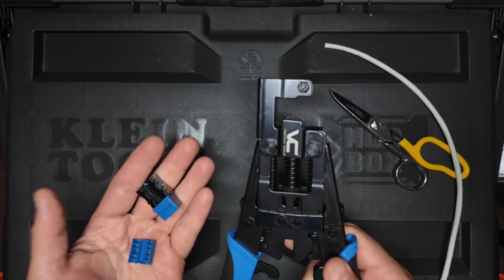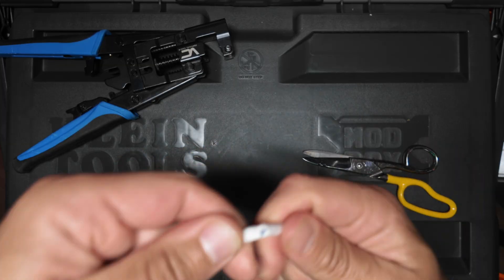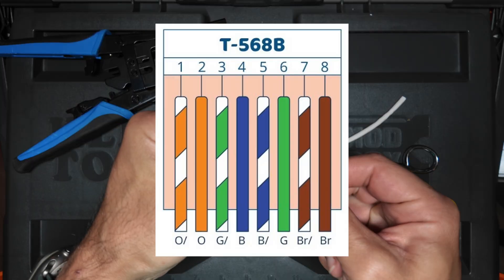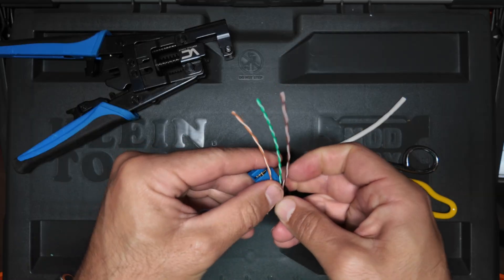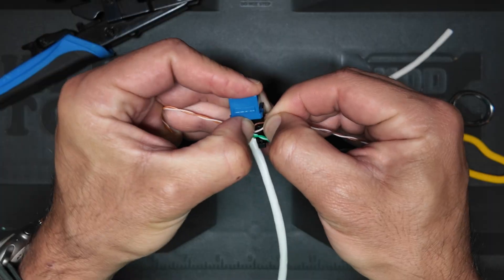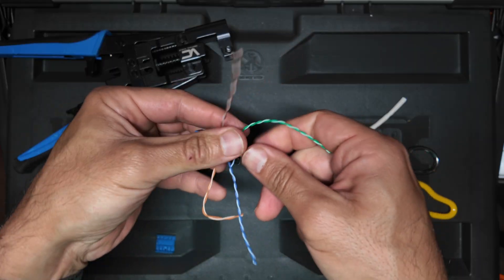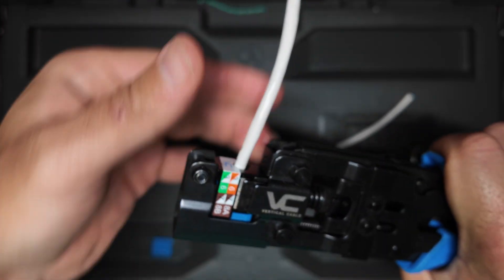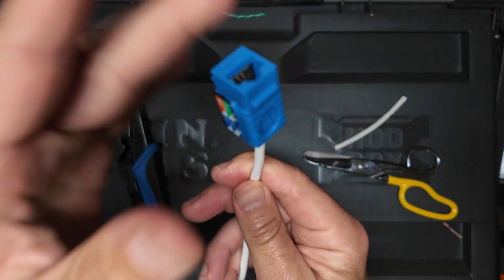How to Terminate CAT6 KEYSTONES with the Vertical Cable VMAX I-Punch Tool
Vertical Cable I-Punch Tool

In this video, I walk you through how to terminate CAT6 Keystone Jacks using the Vertical Cable I-Punch tool. I’ll show you step-by-step:

-Stripping and prepping the CAT6 cable without damaging the wires
-Choosing the right wiring standard (T568B)
-Landing each pair correctly on the Vertical Cable VMAX Keystone Jack
-Using the I-Punch tool to punch all conductors at once (huge time saver)
-Finishing with a dust cover for a clean, professional install

If you’re working with CAT6, this method will make your terminations faster and more reliable.